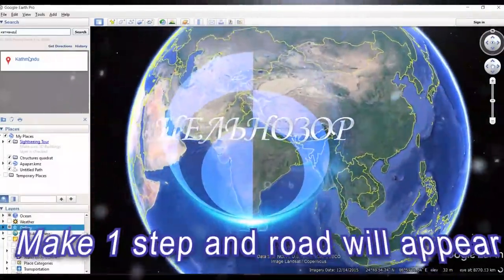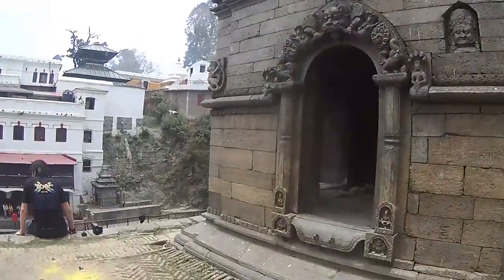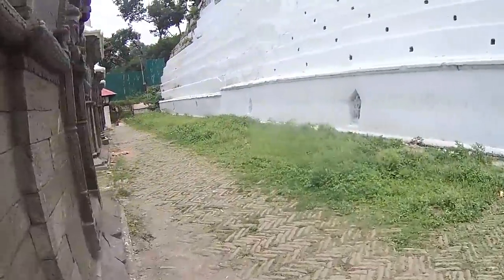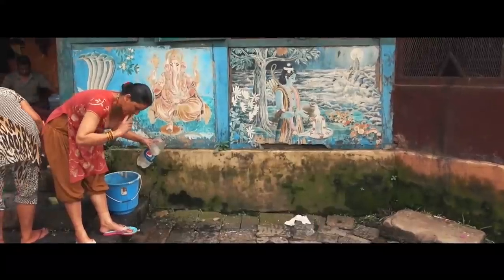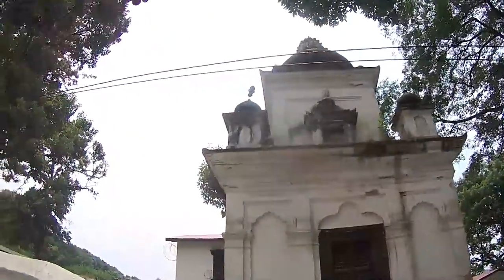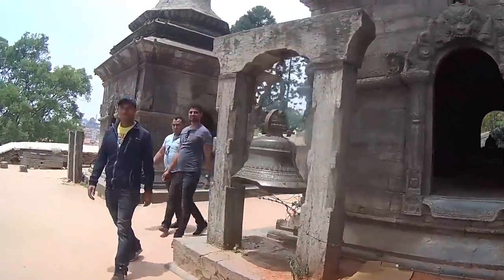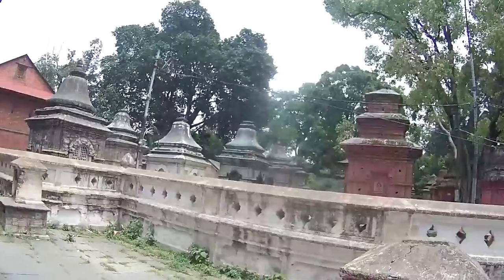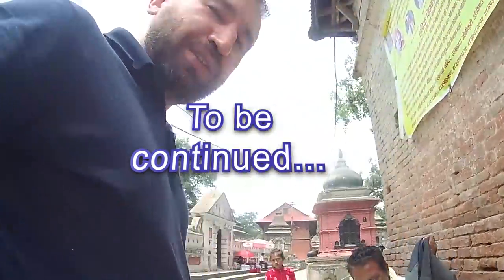Pashupatinath -Temple -crematorium in Nepal or cargo cult of now days?